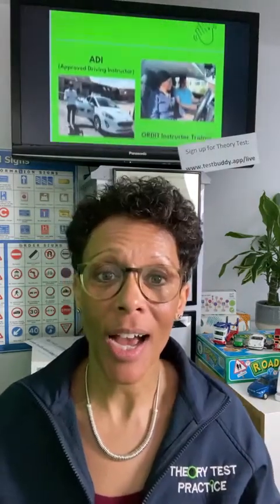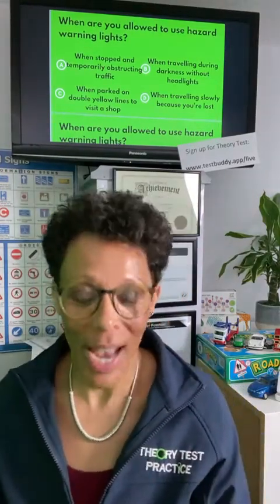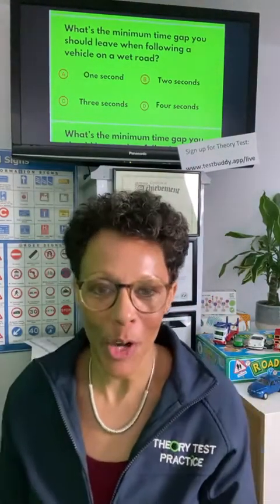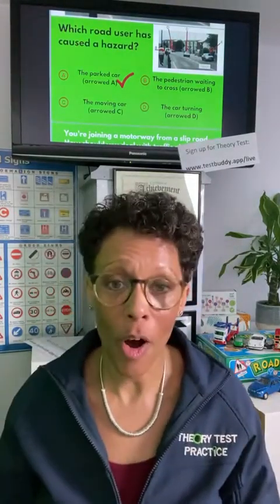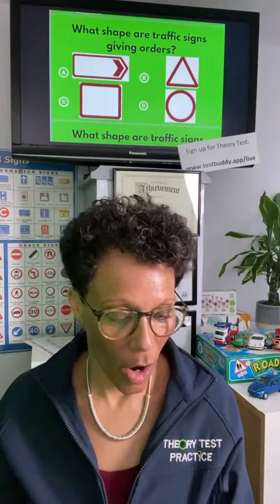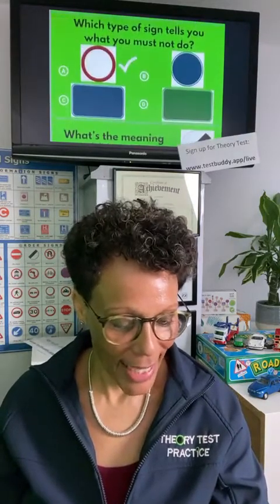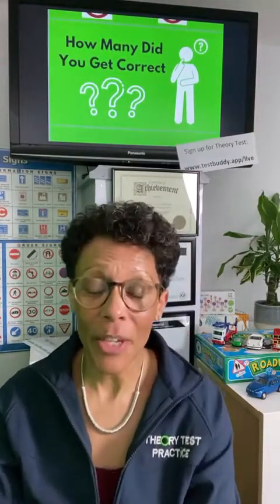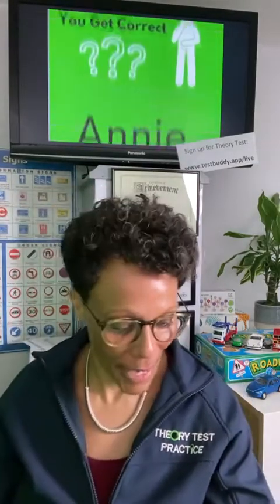Driving Theory MOCK TEST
Sign up for Theory Test Course here, and see how to pass your theory test easily

This video is a LIVE 'MOCK TEST' delivered on Facebook. Watch it and see how man you get right!

To find out more about how to pass your theory test easily, sign up for Theory Test Course now: